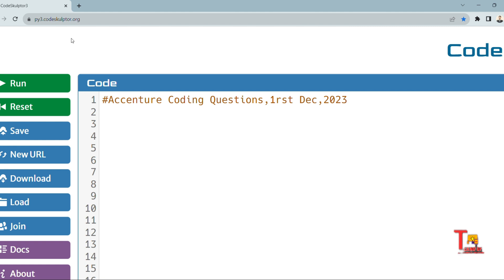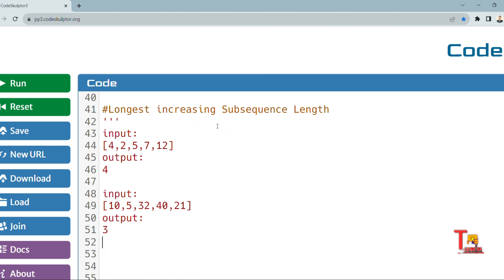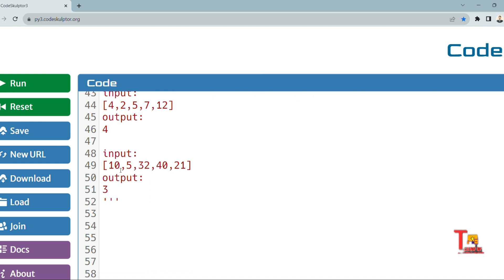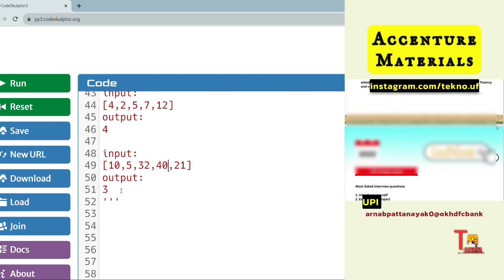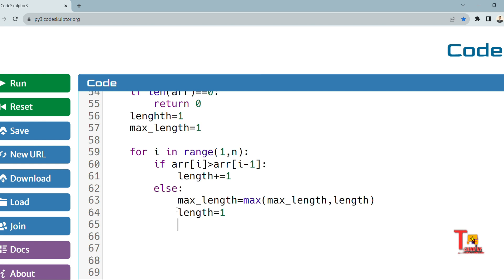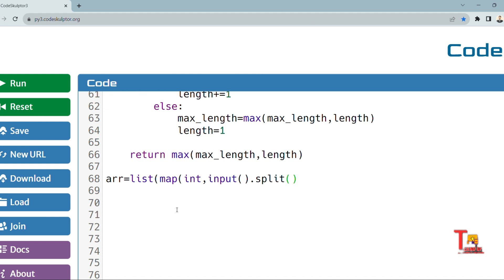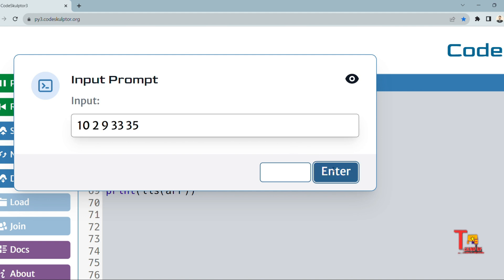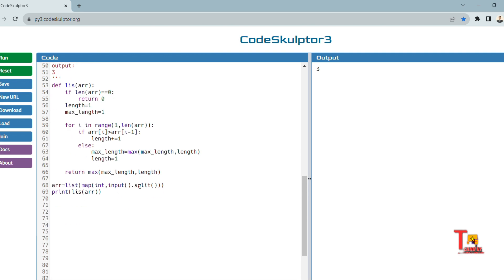1 DEC | Accenture coding questions | Accenture Assessment test 2023 | UBK Anna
** Pay 49/- - UPI - arnabpattanayak0@okhdfcbank **

1 DEC | Accenture coding questions | Accenture Assessment test 2023 | Accenture Physical Assessment test 2023 | Accenture On campus latest coding questions & answers python || UBK Anna || Tekno UF

Key Tags:
- accenture mock test 2023